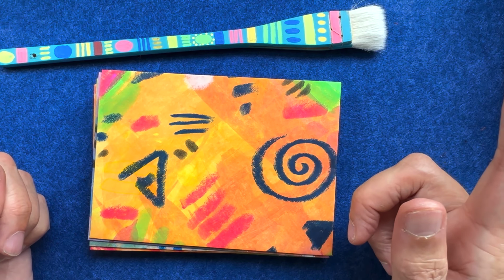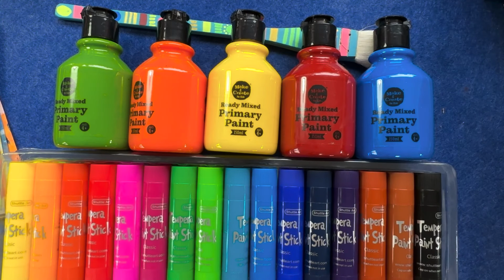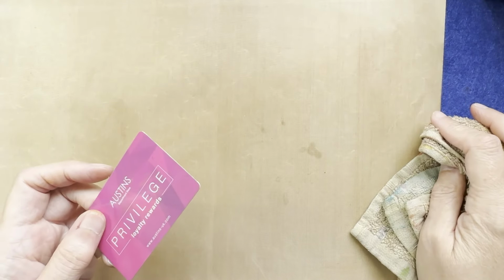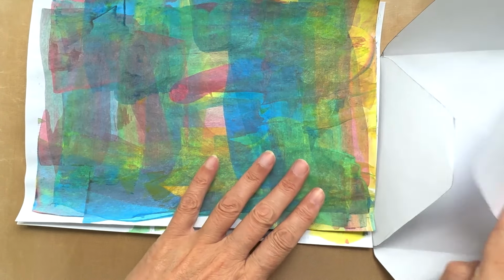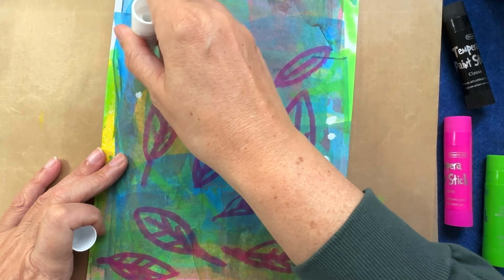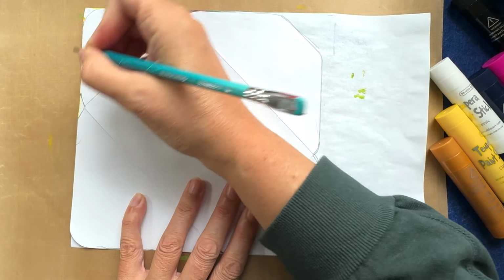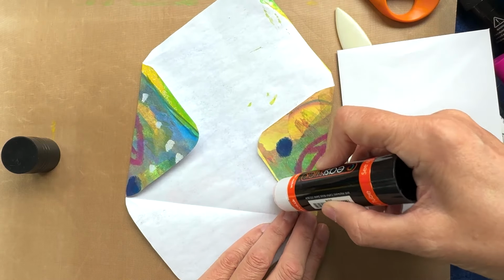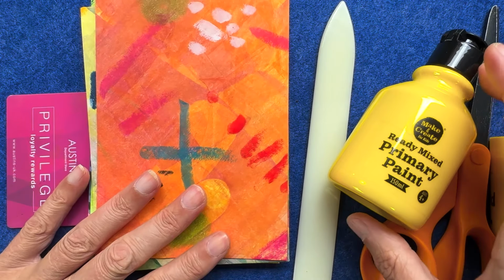Kooky Quick Make - ARTY ENVELOPES - no gadgets - no fuss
I thought I would share my process video on how I make arty envelopes.

Come along and join my Facebook Group - you get lots of extra pictures and behind the scenes content including free templates for the projects we create here!